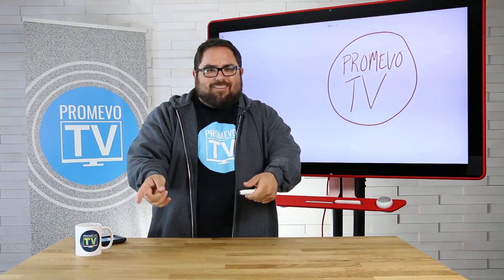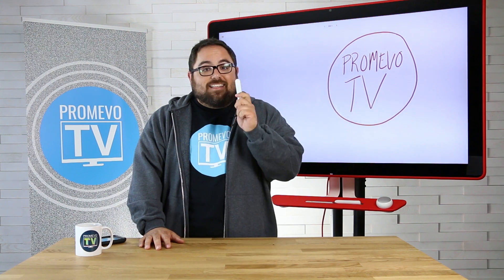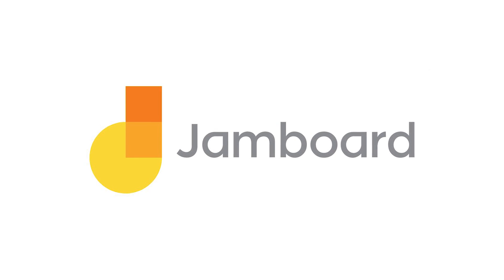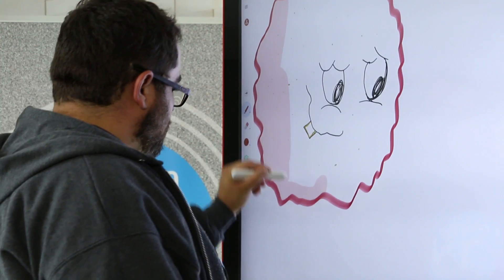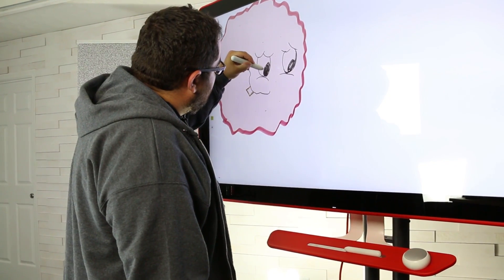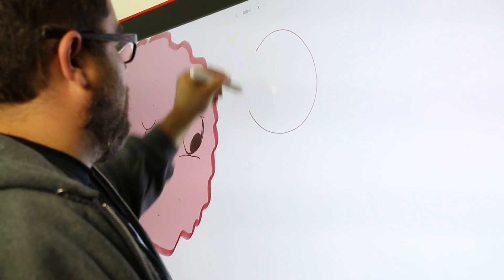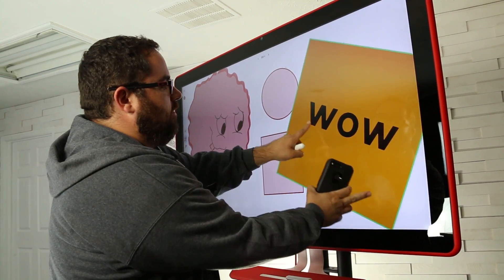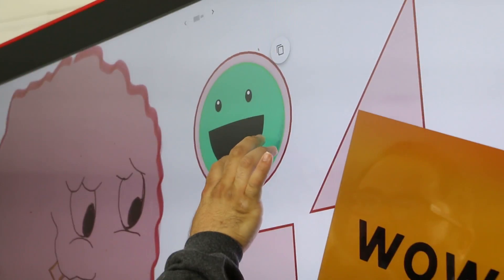Google Jamboard - first look from Promevo TV!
Mark takes the first look at the Jamboard from Google - this is a sweet piece of technology, enough to hold me over until I can see a Pixel 2! Or whatever their new Chromebook 'Eve' will end up being!

What do you want to see in a future episode about Google's Jamboard? It features the power of GSUITE!

FOLLOW PROMEVO!